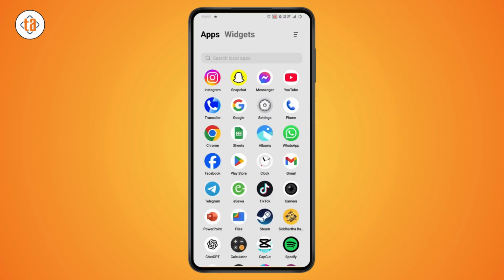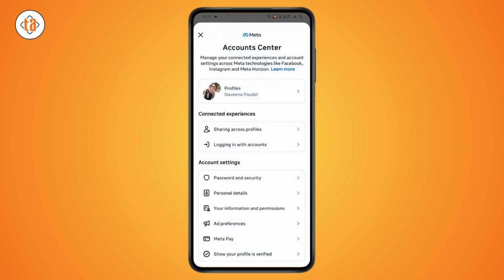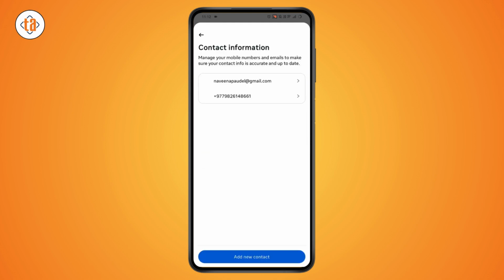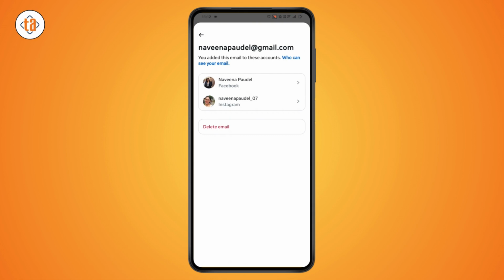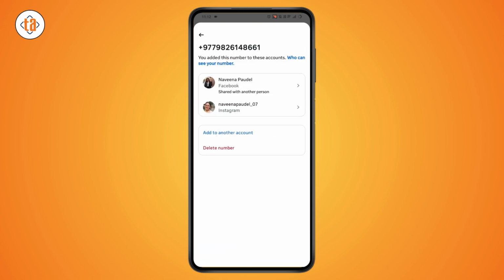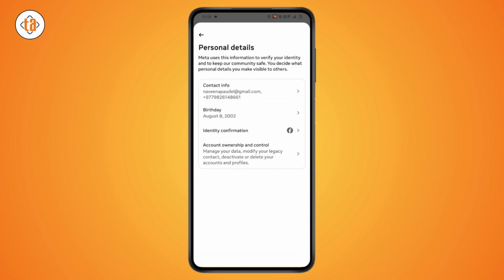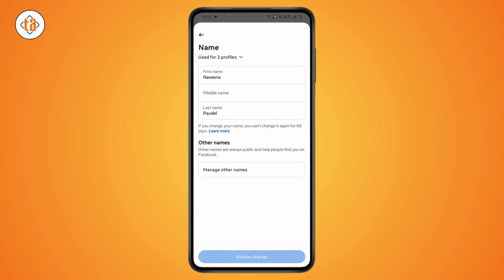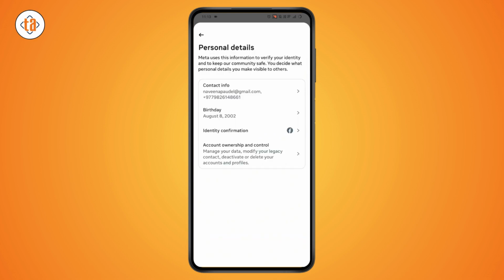How To Change Instagram Ownership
how to transfer instagram account ownership from your phone
how to change ownership on instagram
instagram owner change process
how to change owner in instagram

Welcome to our step-by-step guide on how to change Instagram ownership. In this video, we’ll walk you through the complete process of updating your account details, including email, phone number, and personal information. Follow these simple steps to transfer your Instagram account ownership smoothly and securely.

0:00 - Introduction
0:12 - Accessing Instagram Account Center from Profile Settings
0:24 - Updating Contact Information: Email and Phone Number
0:48 - Verifying Identity and Adjusting Ownership Controls
1:12 - Changing Profile Details: Name, Username, and Profile Picture
1:30 - Final Steps to Complete Ownership Transfer
1:35 - Conclusion